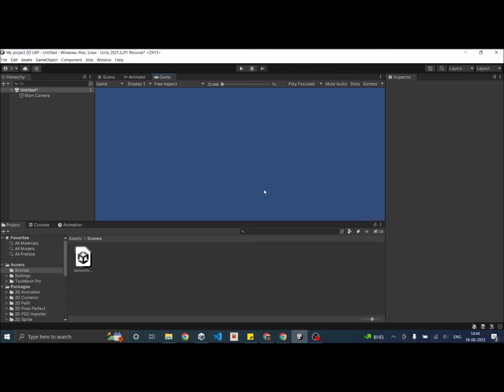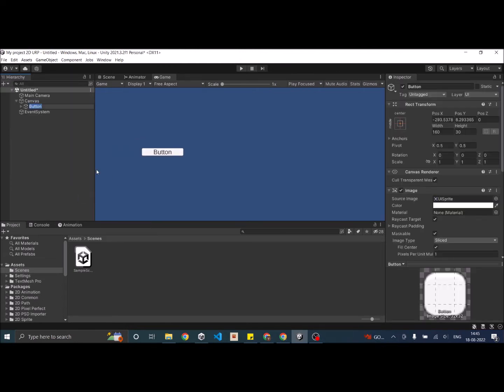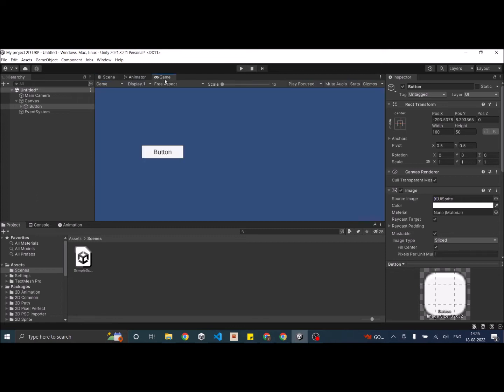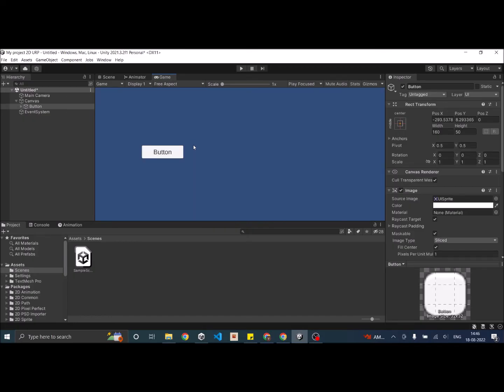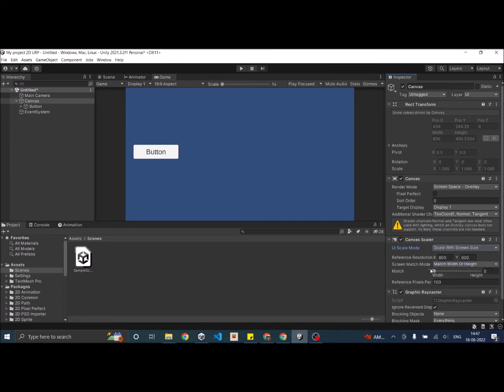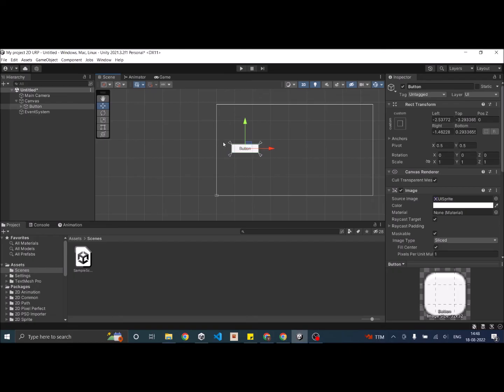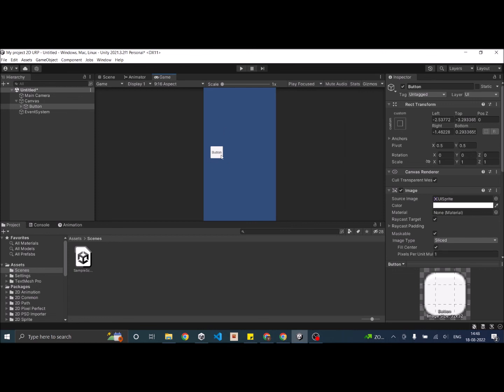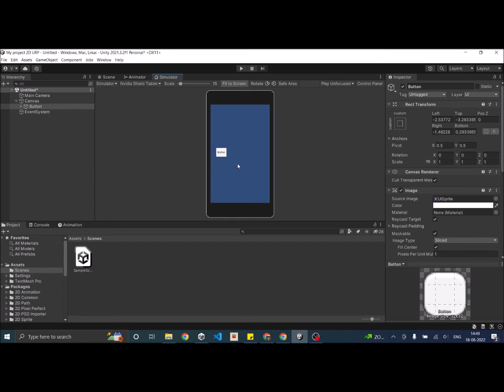Scalable Unity UI Tutorial | Make UI Scalable for different screens and Resolutions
Learn to make UI that can scale to all screen sizes and resolutions.